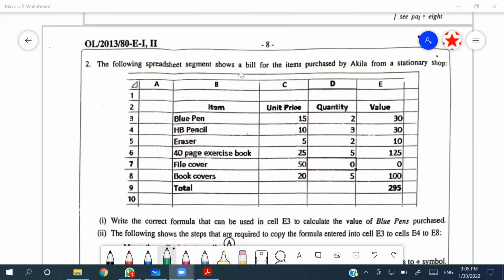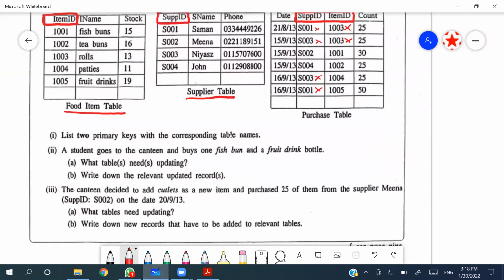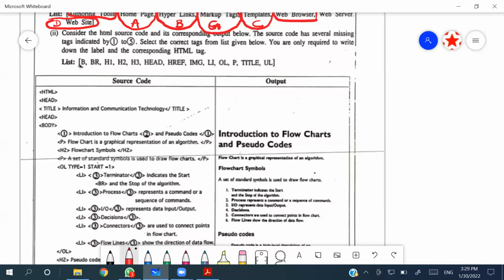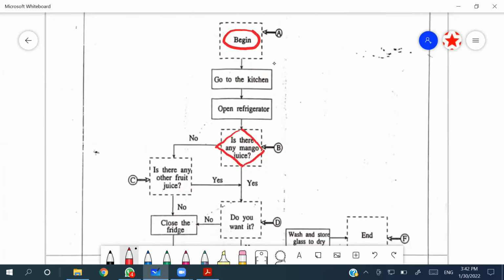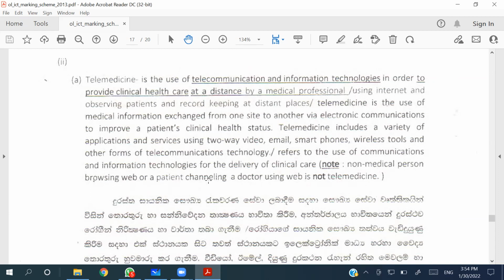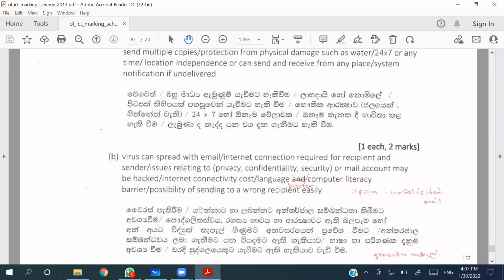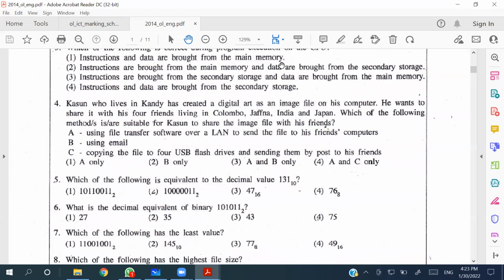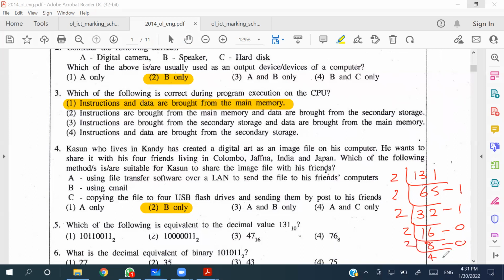G11 2021 ICT Eng @StarLabs 30 01 2022